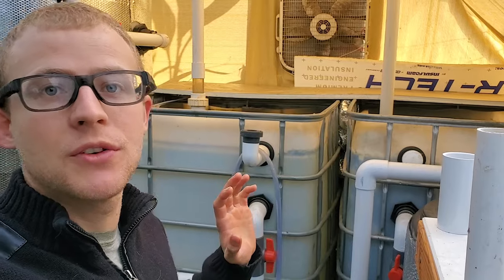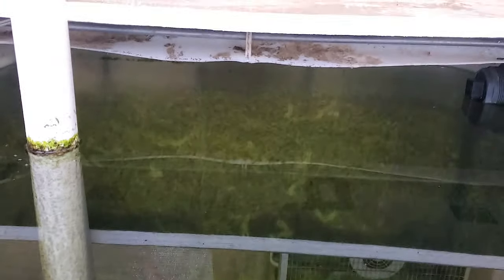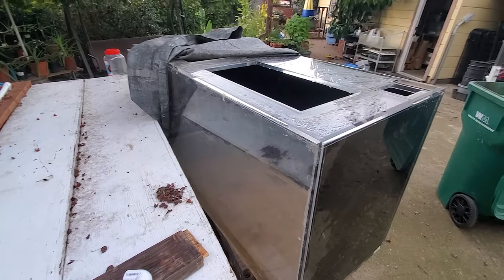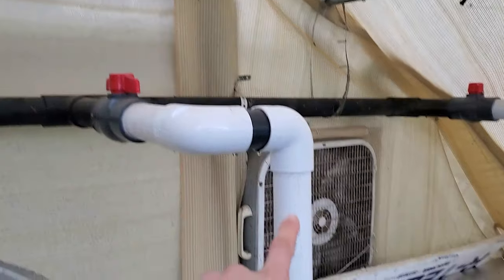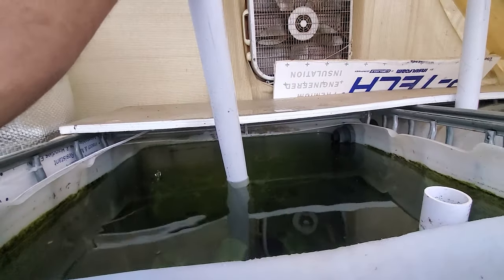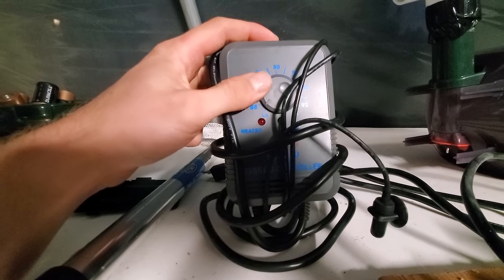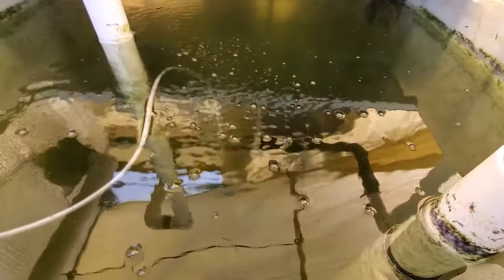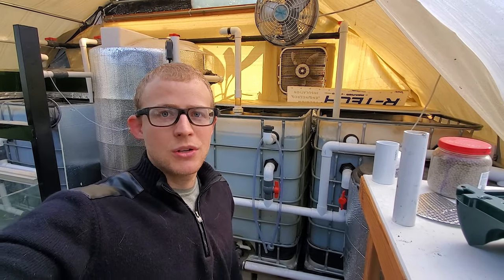Making sure my tilapia survive the winter.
In this video I just show you what I have to do to ensure the survival of the warmer water fish that I have in my aquaponics system. (the tilapia I have and the Plecostomus)

Fish food I use: